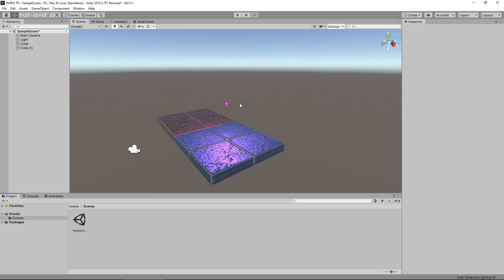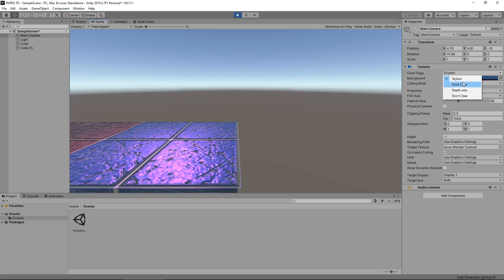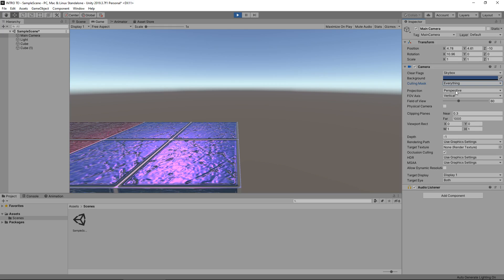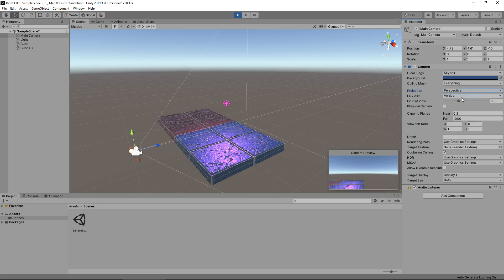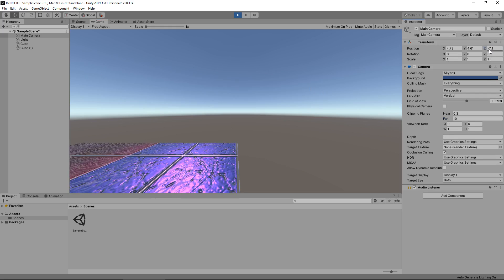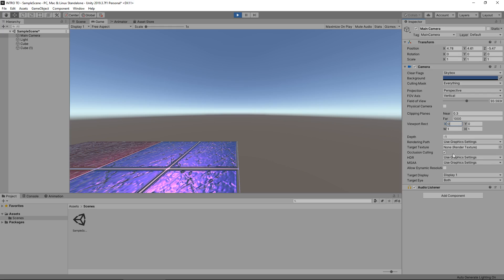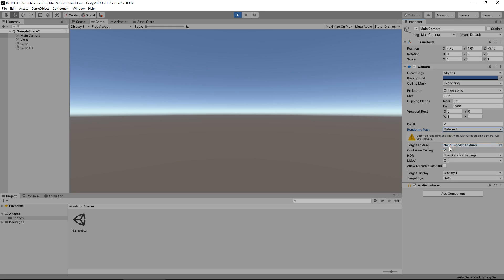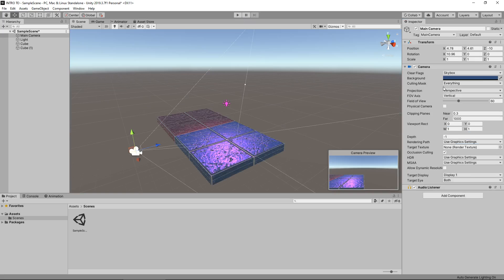INTRODUCTION TO CAMERAS IN UNITY ★ GAME DEVELOPMENT TUTORIAL ★ JIMMY VEGAS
I'm Jimmy and in this Unity Tutorial we're going to learn all about cameras.

Who Is Jimmy Vegas?